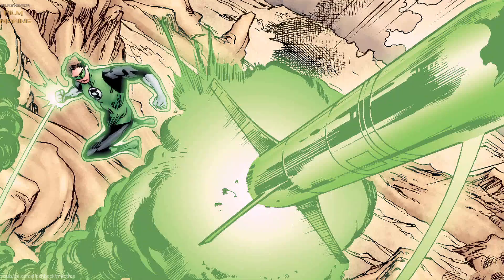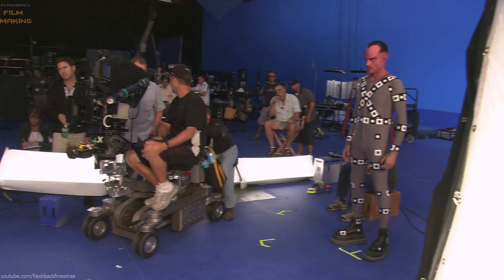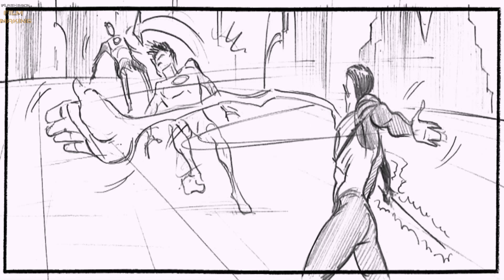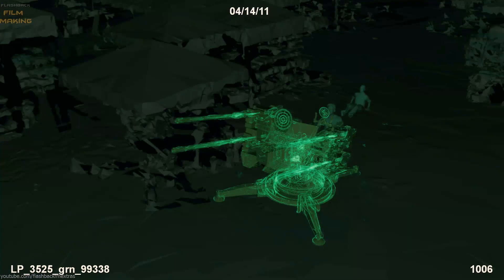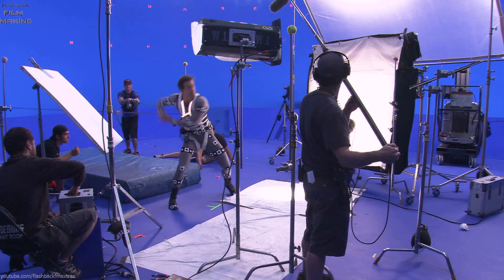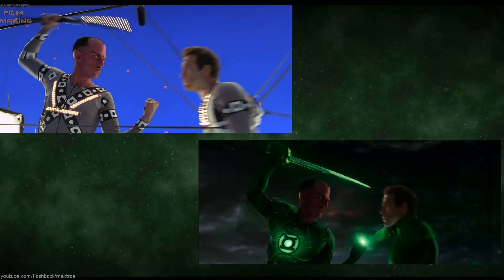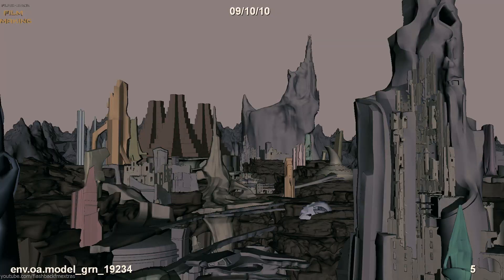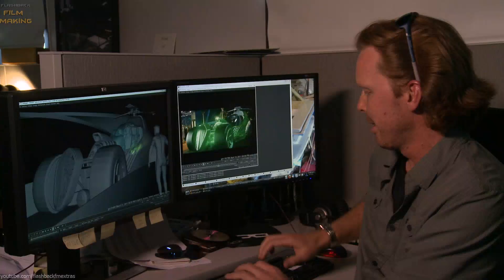The Setting of Battles 'Green Lantern' Behind The Scenes [+Subtitles]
Green Lantern (2011)
Taining Program Scene

Film Disription: In a mysterious universe, the Green Lantern Corps, an elite defense force of peace and justice have existed for centuries. Reckless test pilot Hal Jordan acquires superhuman powers when he is chosen by the Ring, the willpower-fed source of power. Reluctantly at first, he takes on the challenge after the death of Abin Sur, the finest Green Lantern. Putting his self-doubts aside, and spurred on by his sense of duty and love for his beautiful, intellectually equal, colleague, Carol Ferris, he is soon called to defend mankind from Parallax, a powerful, evil being who feeds on fear. Hal Jordan is the universe's last chance, as many Green Lanterns have been killed and the Corps is weakened. And he might just be the right Green Lantern for the duty of keeping the world safe from harm.

Director: Martin Campbell
Cast: Ryan Reynolds (Hal Jordan / Green Lantern), Blake Lively (Carol Ferris), Peter Sarsgaard (Hector Hammond), Mark Strong (Sinestro), Tim Robbins (Hammond), Jay O. Sanders (Carl Ferris), Taika Waititi (Tom Kalmaku), Angela Bassett (Doctor Waller) ...